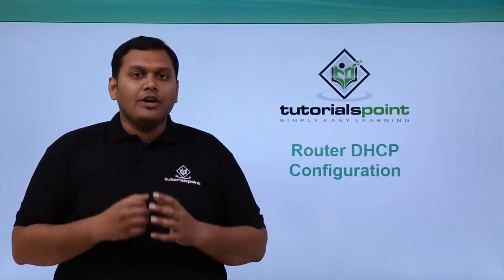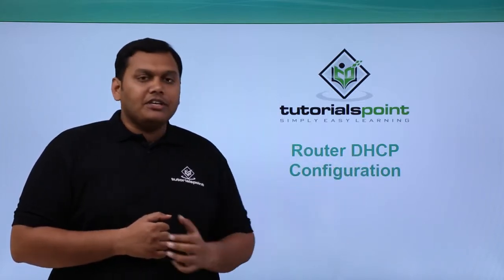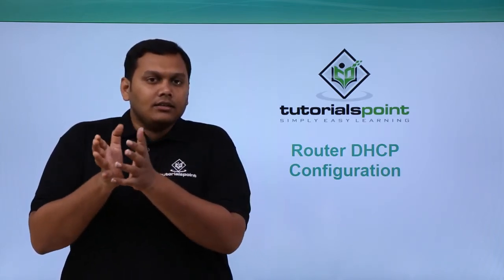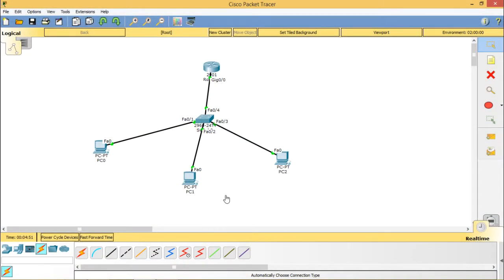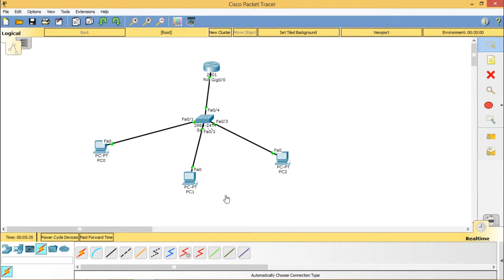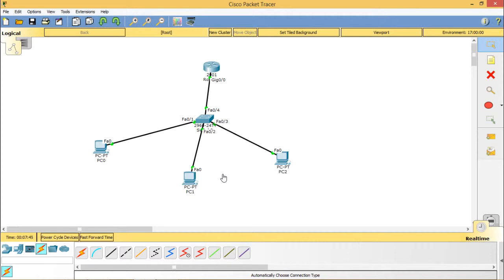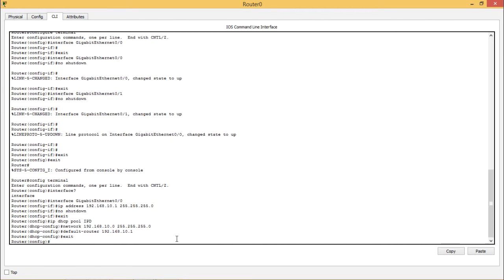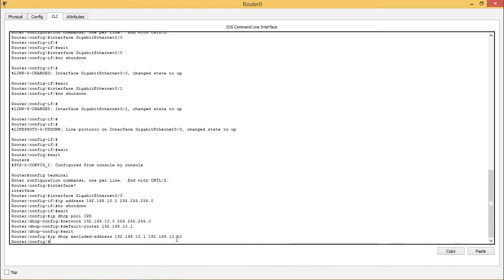Router DHCP Configuration